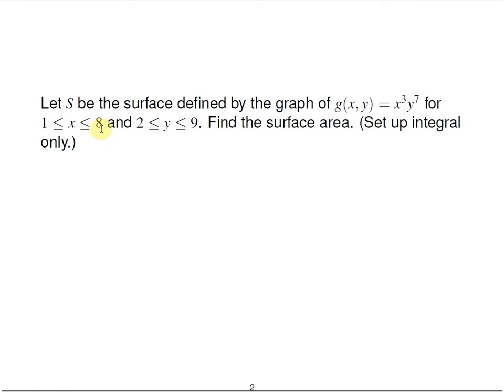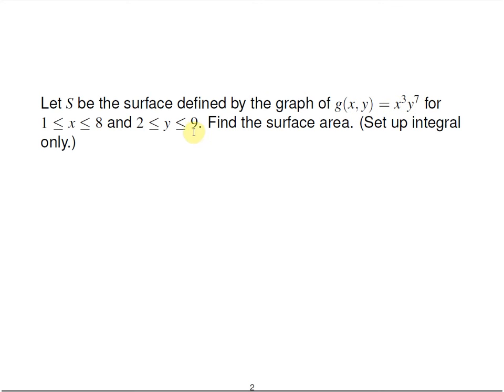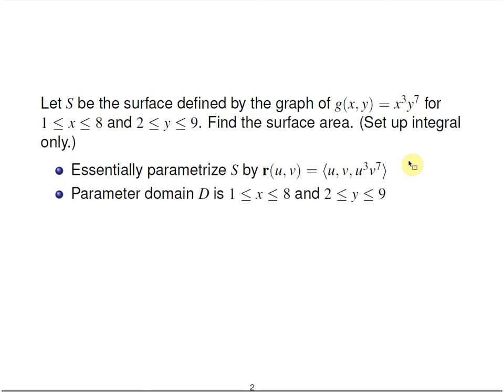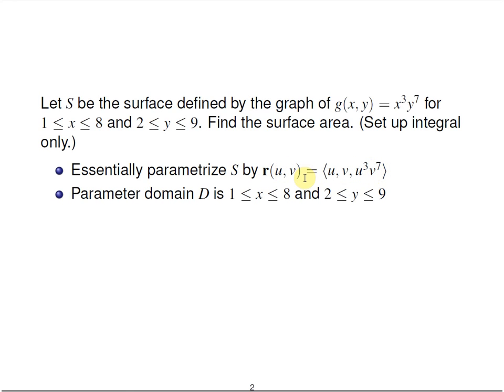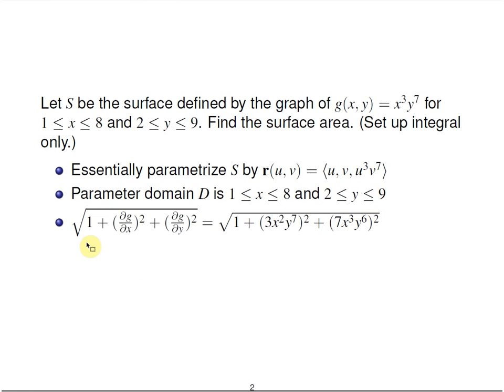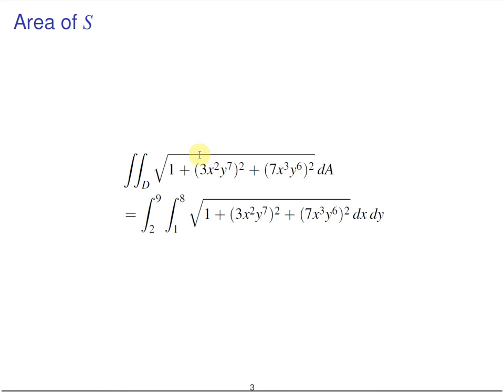Surface area of the graph of z=g(x,y)